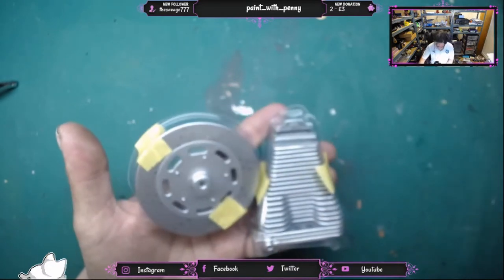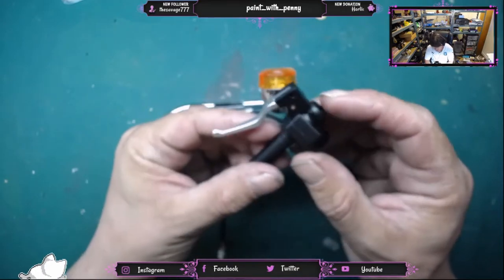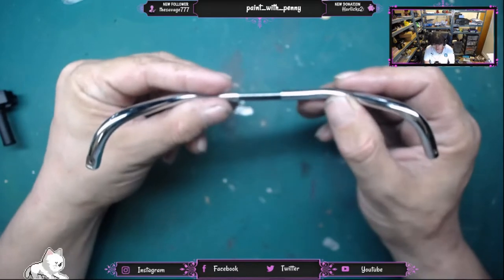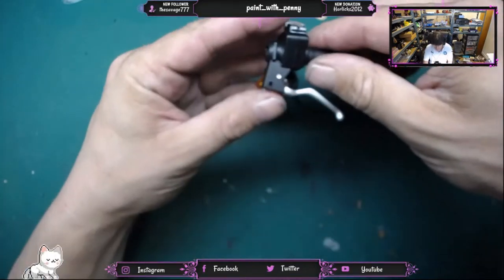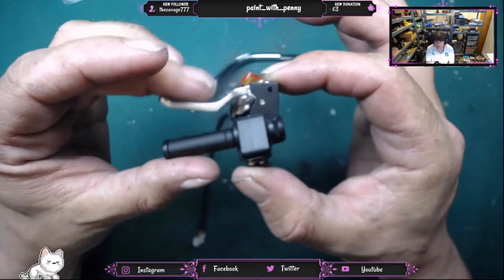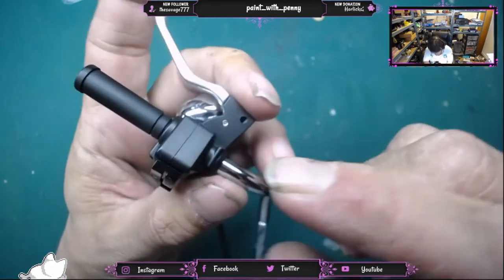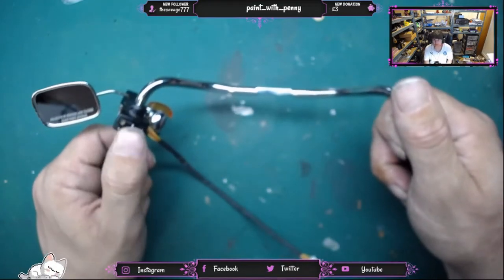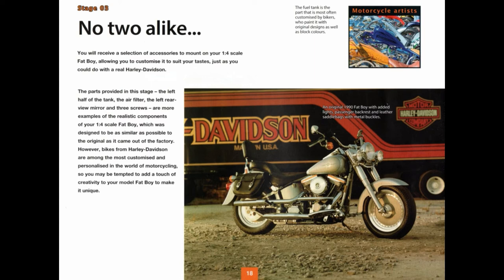Build The Harley Davidson Fat Boy - Part 04 - Part 05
Build the Harley Davidson Fat Boy by Model-space

The Harley-Davidson FLSTF Fat Boy is a V-twin motorcycle and one of the best selling models produced by Harley-Davidson. Designed by Willie G. Davidson and Louie Netz, their prototype Fat Boy was built in Milwaukee for the Daytona Bike Week rally in Daytona Beach in 1988 and 1989. The Fat Boy is unusual for having solid-cast disc wheels.

The frame used on the Fat Boy originated with the 1984 Softail which appears like a rigid chassis but has hidden springs. Engineer Bill Davis began experimenting with the idea and was originally turned down by Harley-Davidson, who later bought the rights and redesigned the frame in-house.
Wikipedia - 2018